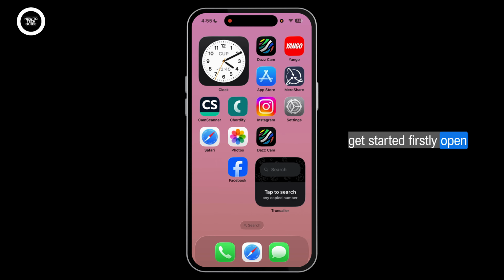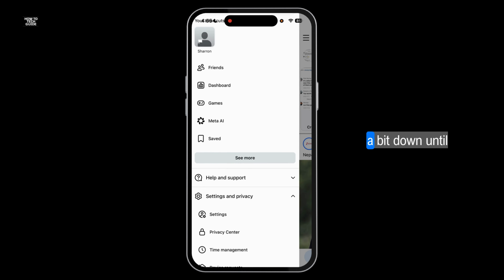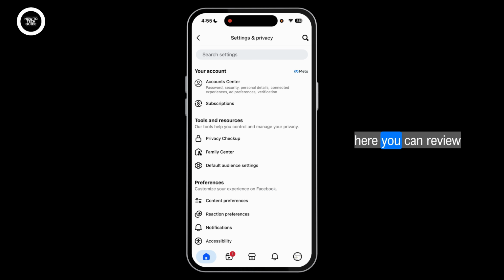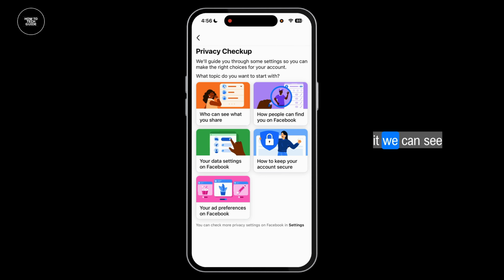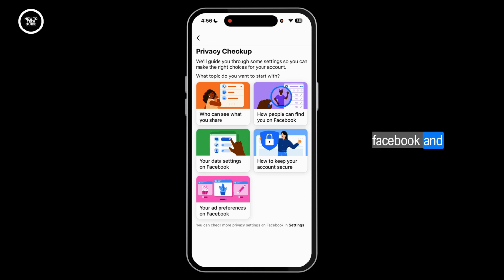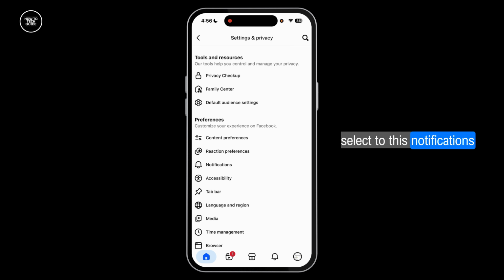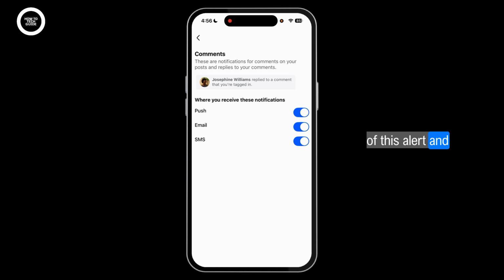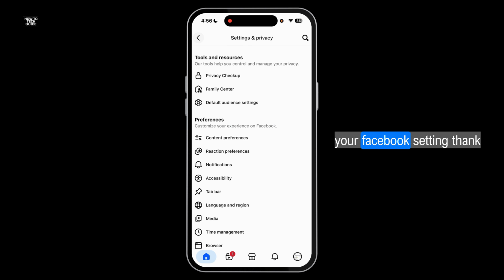How To Reset Facebook Settings (2026) | Restore Default Settings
Need to reset your Facebook settings? This tutorial explains how to restore default Facebook settings, review privacy options, and update important account preferences in 2026.

00:00 Introduction
00:05 How To Reset Facebook Settings